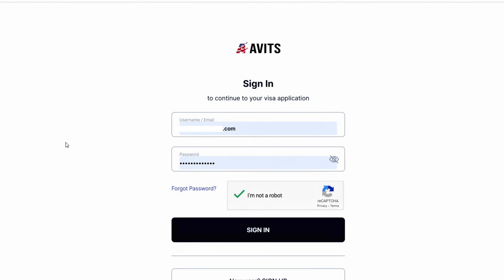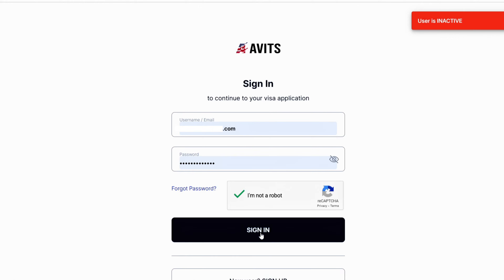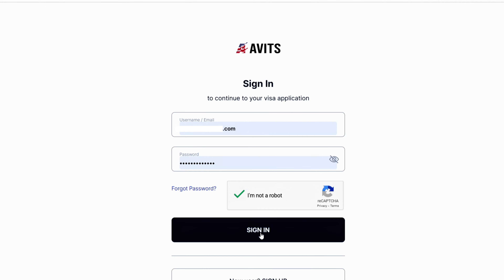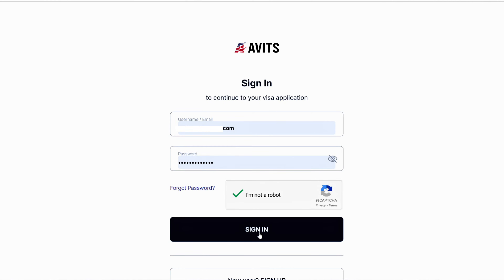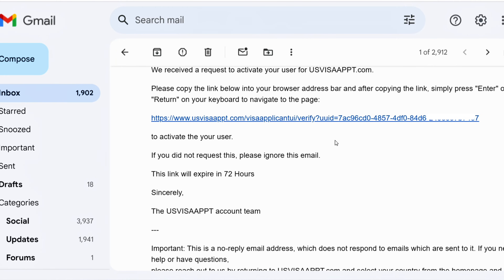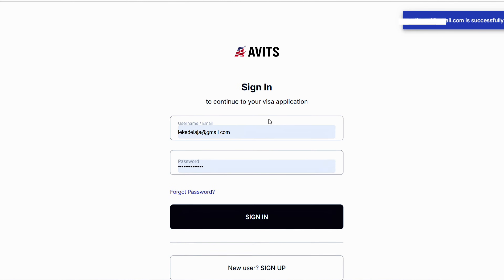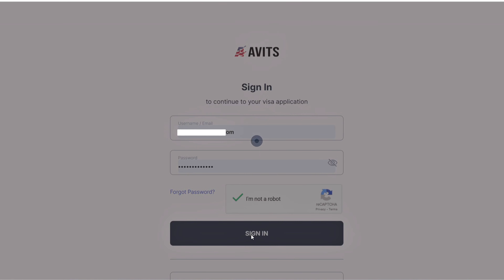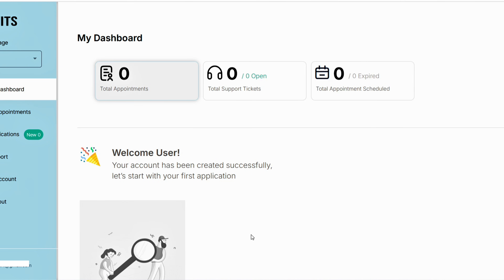How to Fix US AVITS Appointment Portal User Inactive - Easy Step By Step Guide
Here is how to fix the USER Inactive on the AVITS website for the US Appointment portal. Kindly follow this step by step to recover your account.